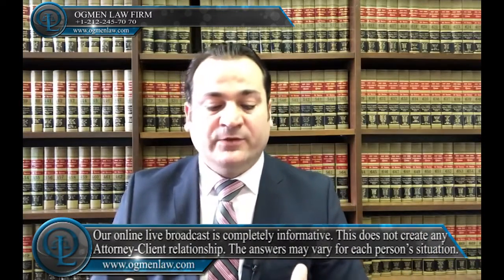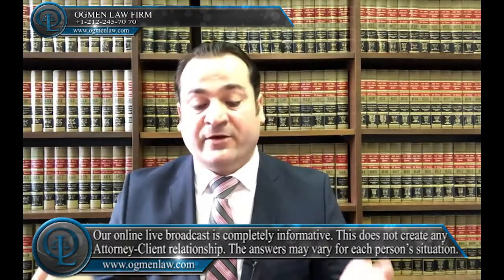WHAT IS THE PROCESSING TIME FOR E1 TREATY TRADER VISA ?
Question: What is the processing time for E1 treaty trader visa ?